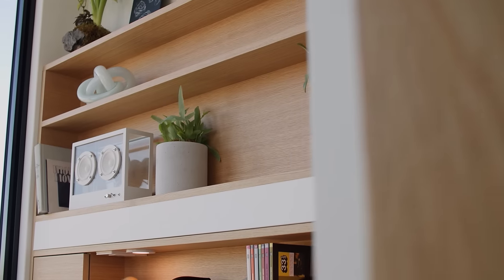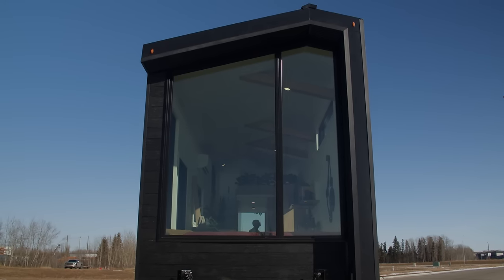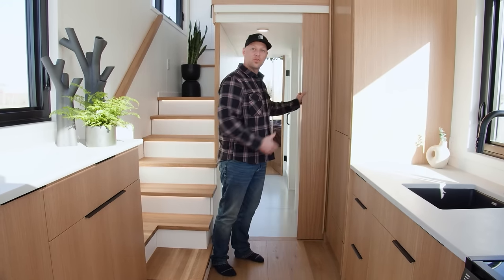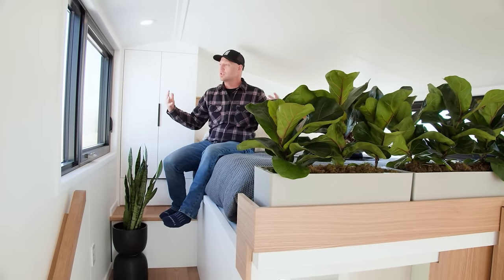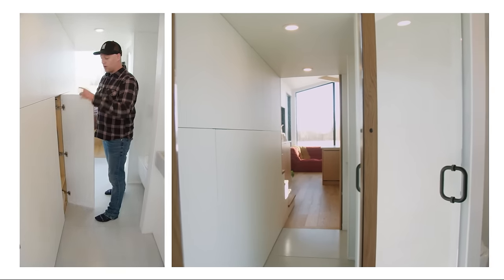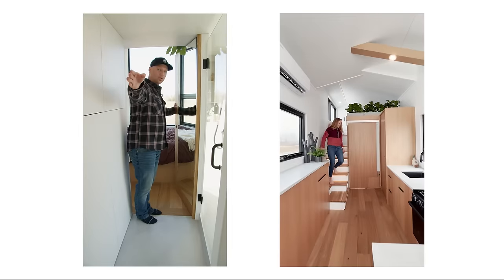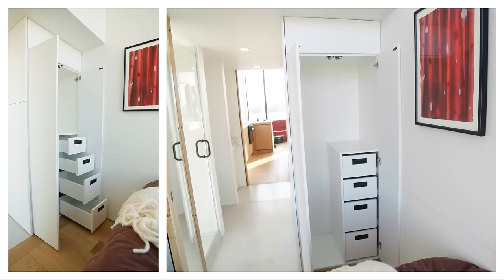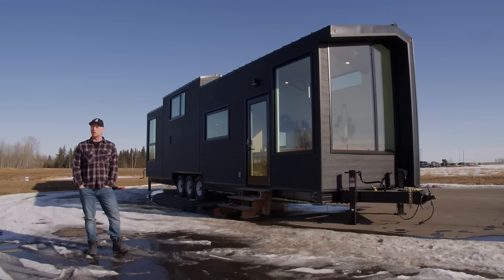Two Bedroom Tiny Home Headed to LA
All of our Fritz Tiny Homes are special to us. But our latest Halcyon 2 that is currently on its way to its new home in Los Angeles is extra special. This beautiful home is one of the most luxurious tiny home we’ve built yet. But even more, it represents such an exciting move in the direction of making tiny homes more accessible to people.

Los Angeles is one of a number of cities where you can legally live in a tiny home on wheels (NFPA1192 RV). This is one of many ways the city is addressing their housing needs. It’s a win for the industry and the city of LA. The more cities catch on to this idea and pass the necessary bylaws to allow them legally, the more they allow people to live intentionally, in a small space, the more other cities will do the same. Tiny homes are part of thriving cities, so this legislation in LA makes us so excited! It’s happening!

Highlights of this tiny home heading to LA includes:
- Halcyon 2 model - which recently won Tiny House of 2023 award!
- Stunning rift cut white oak cabinetry
- Beautiful custom lighting in the staircase
- Full walk-in custom concrete shower with floor to ceiling window and privacy shutter
- Custom couch by Canadian company Modern Retro Design

As always, if you have ever dreamed about the freedom that comes with tiny living and have questions, we would love to hear from you.

MB01JJA1VYQHALL